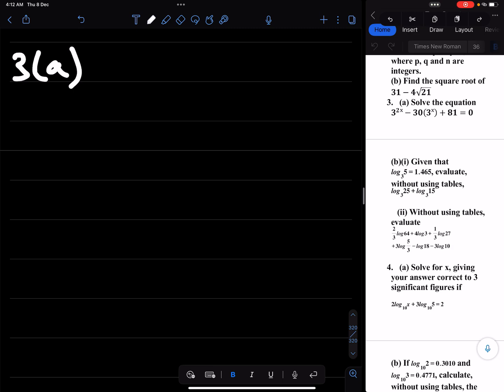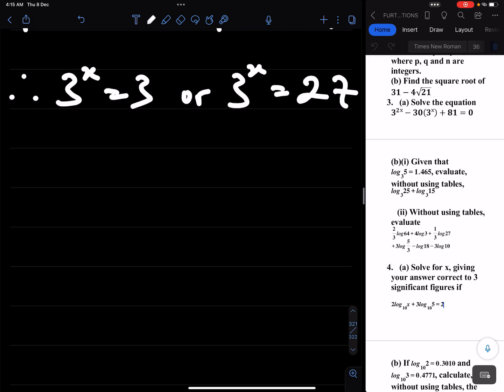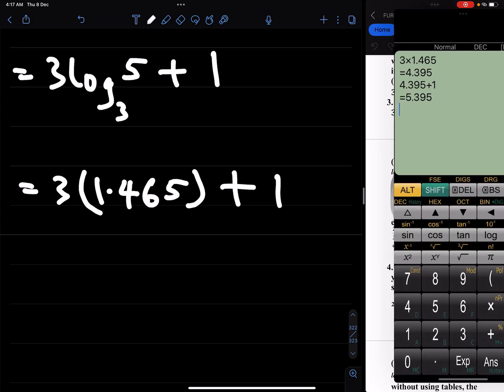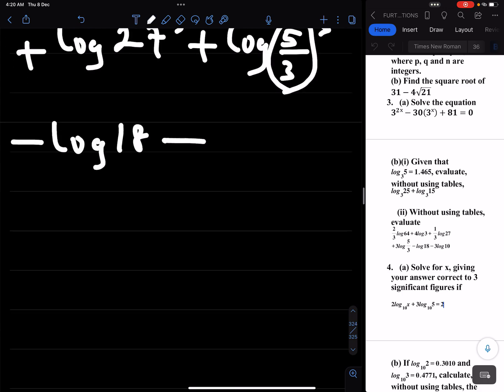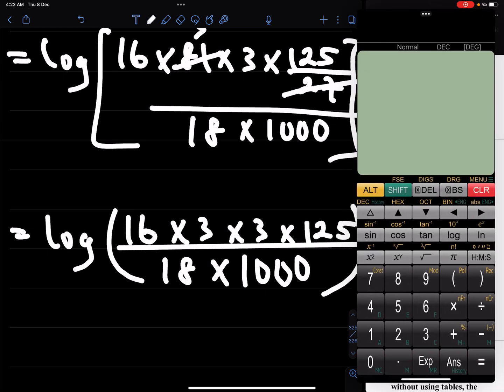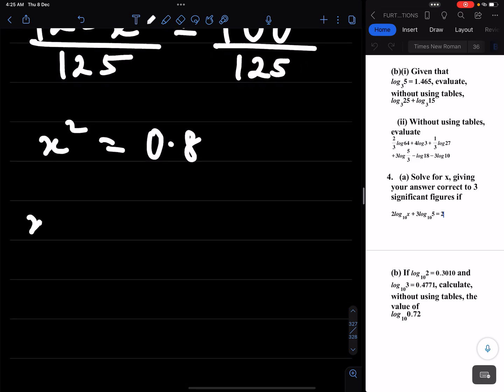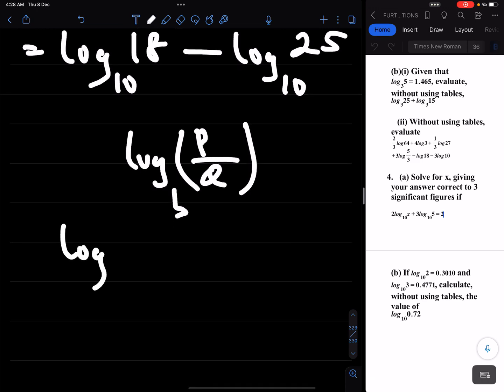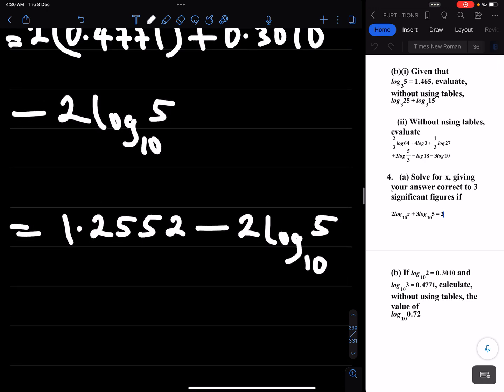FIRST TERM 2ND FURTHER MATHEMATICS CA CORRECTION (PART 02)